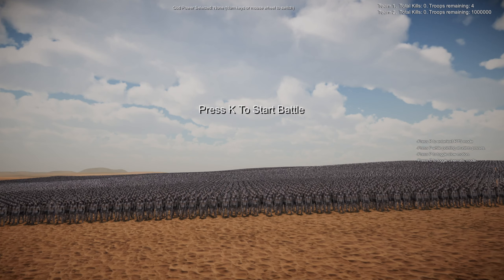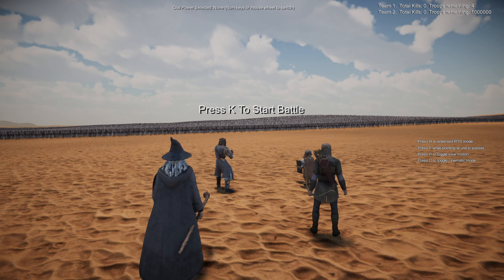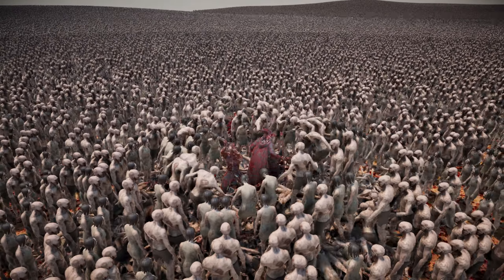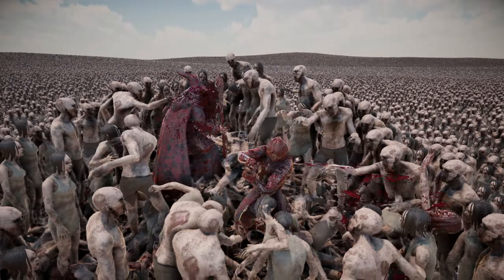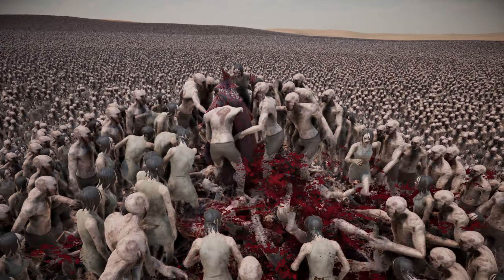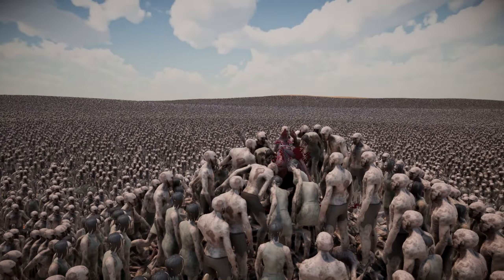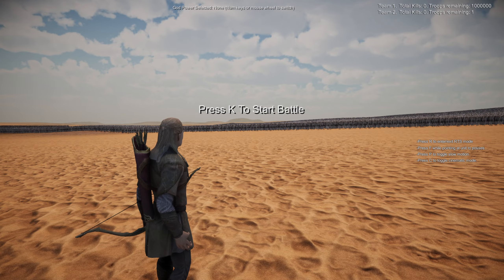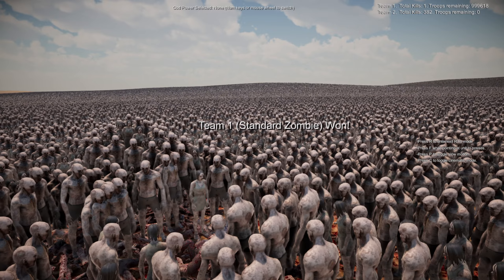Heroes of Middle Earth vs 1 MILLION Zombies! - LOTR Mods | Ultimate Epic Battle Simulator 2 | UEBS2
Hi everyone! Welcome back to another UEBS2 Hero test video! Trying out 4 heroes of Middle Earth against the legion of zombies! These LOTR mods are really well done, and I love that these characters are in the game now! So how well will they fare in the UEBS2 world against all of its foes!?

I've been wanting to hop back into this game for some time now to just record some fun little scenarios. I will be doing more of these in the future as it's fun to just assemble all kinds of battles and see what happens. I Hope you enjoy this style of content!

I'm always up for suggestions on new videos or scenarios as well, so comment ideas of videos you want to see played out! I hope you enjoy and like the content!